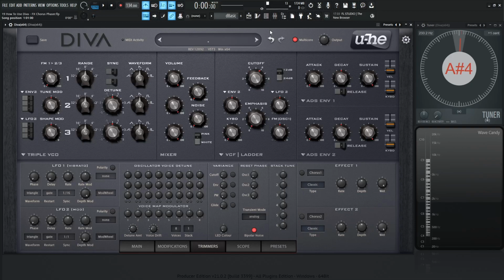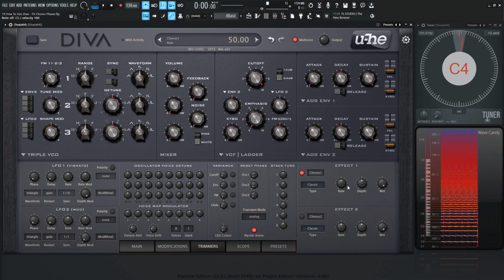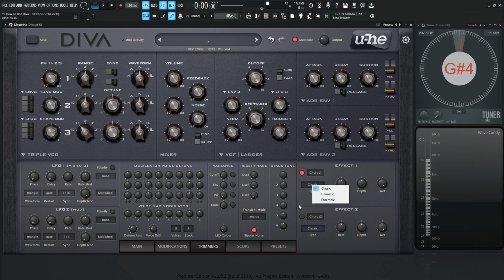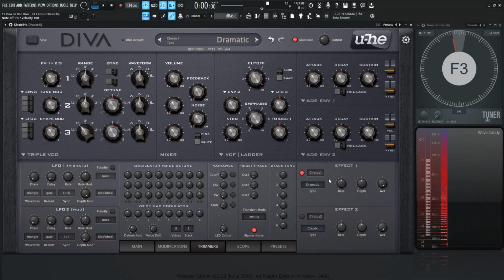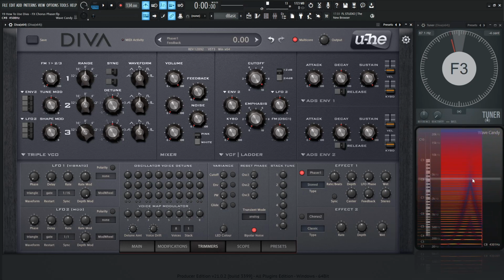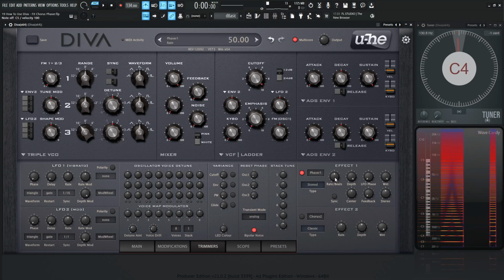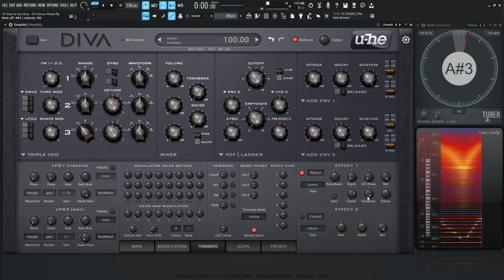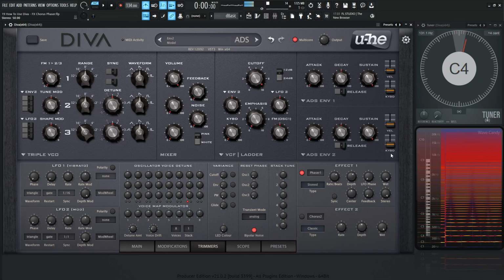FX Chorus and Phaser PART 19 | u-he DIVA Tutorial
In Part 19 of this u-he DIVA tutorial series, we begin to discuss the FX Diva comes with. In this video we go over the Chorus and Phase FX modules as well as their different modes, Ensemble being my favorite in the Chorus Module, and Flanged for the Phaser Module.

My favorite vst plugins:
Synths:
Arturia Pigments 4

Effects:
Arturia FX Collection 3